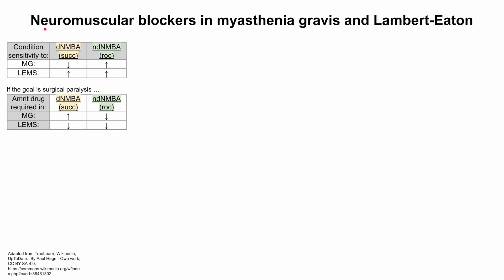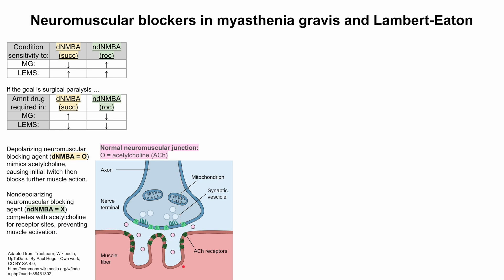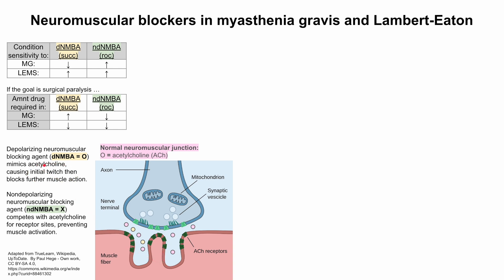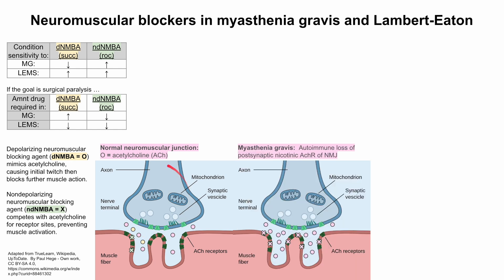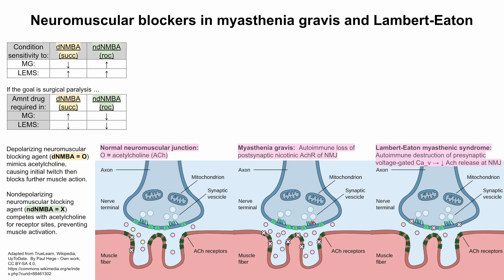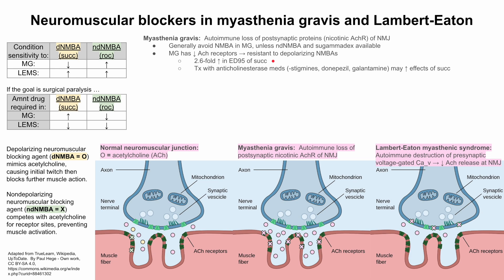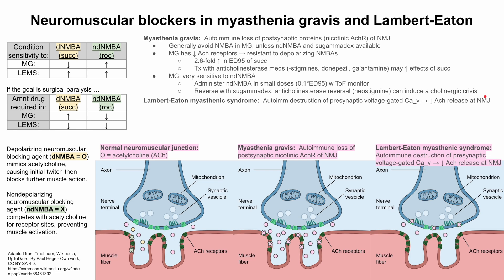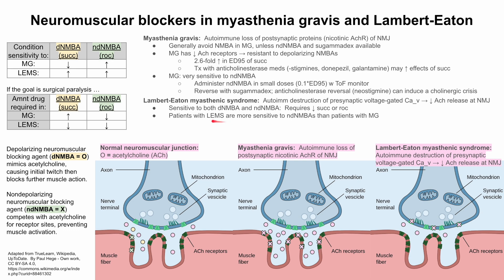Neuromuscular blockers in myasthenia gravis and Lambert-Eaton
This is a review of how neuromuscular blocking agents (both depolarizing like succinylcholine and non-depolarizing like rocuronium) might behave in patients that have neuromuscular disorders, myasthenia gravis and Lambert-Eaton.

Images adapted from Wikimedia Commons.

ADDITIONAL TAGS:
Myasthenia gravis:  Autoimmune loss of postsynaptic proteins (nicotinic AchR) of NMJ
Generally avoid NMBA in MG, unless ndNMBA and sugammadex available
MG has ↓ Ach receptors → resistant to depolarizing NMBAs
2.6-fold ↑ in ED95 of succ
Tx with anticholinesterase meds (-stigmines, donepezil, galantamine) may ↑ effects of succ
MG: very sensitive to ndNMBA
Administer ndNMBA in small doses (0.1*ED95) w ToF monitor
Reverse with sugammadex; anticholinesterase reversal (neostigmine) can induce a cholinergic crisis
Lambert-Eaton myasthenic syndrome:  Autoimm destruction of presynaptic voltage-gated Ca_v → ↓ Ach release at NMJ
Sensitive to both dNMBA and ndNMBA:  Requires ↓ succ or roc
Patients with LEMS are more sensitive to ndNMBAs than patients with MG
Reversal with neostigmine might be ineffective
Only use ndNMBAs if sugammadex is available: admin small titrated doses and monitor
 Condition sensitivity to:
dNMBA (succ)
ndNMBA (roc)
MG:
LEMS:
If the goal is surgical paralysis …
 Amnt drug required in:
dNMBA (succ)
ndNMBA (roc)
MG:

Normal neuromuscular junction:
O = acetylcholine (ACh)

Lambert-Eaton myasthenic syndrome:  Autoimmune destruction of presynaptic voltage-gated Ca_v → ↓ Ach release at NMJ

Myasthenia gravis:  Autoimmune loss of postsynaptic nicotinic AchR of NMJ

Depolarizing neuromuscular blocking agent (dNMBA = O) mimics acetylcholine, causing initial twitch then blocks further muscle action.

Nondepolarizing neuromuscular blocking agent (ndNMBA = X) competes with acetylcholine for receptor sites, preventing muscle activation.